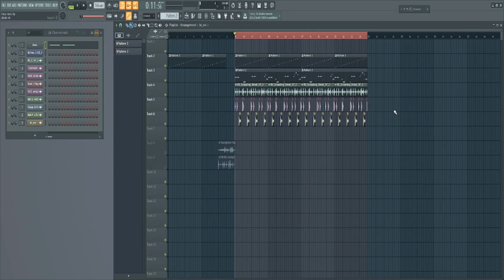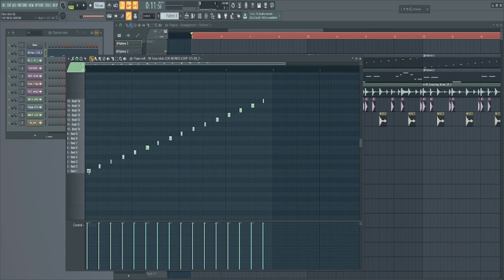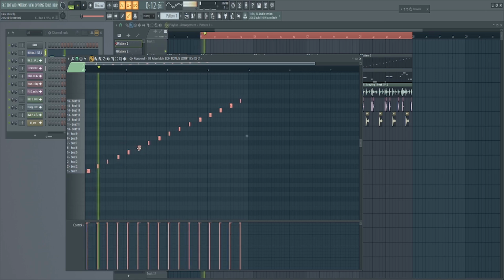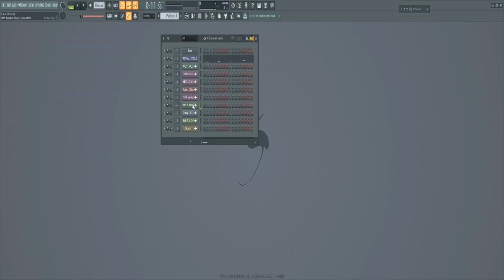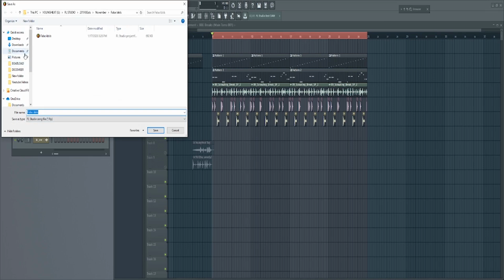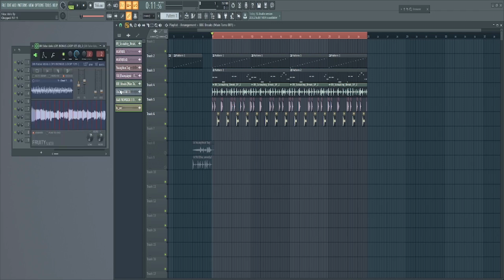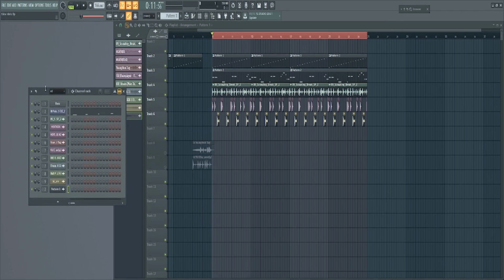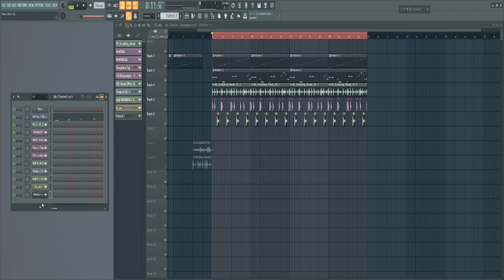5 FL Studio Hacks (fl studio tips and tricks) | Speed Up Your Workflow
5 FL Studio Hacks (HeatHacks)
The Gear I Use:
My Gaming Chair
My Apollo USB Audio Interface
My NEW Microphone
My OLD Microphone